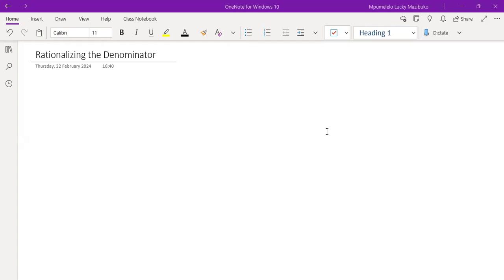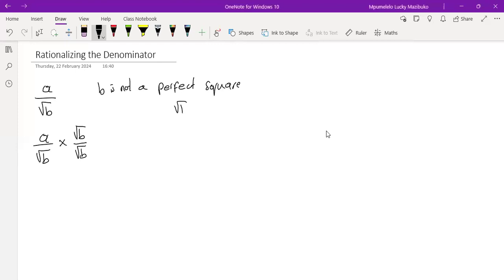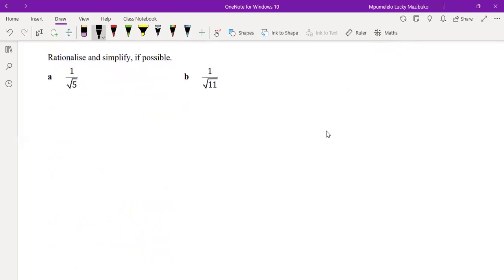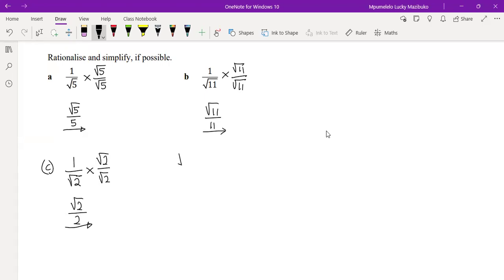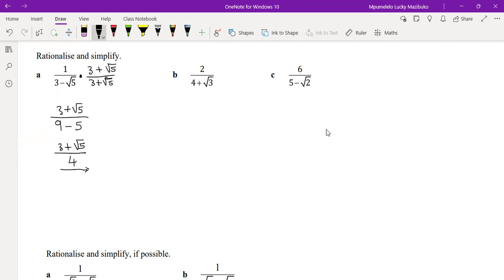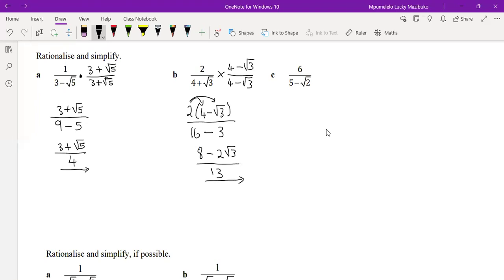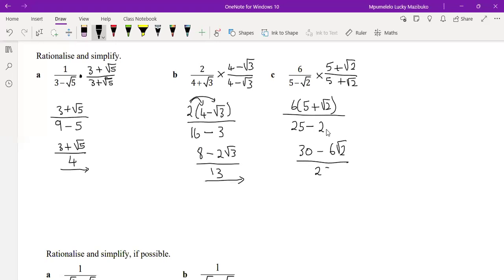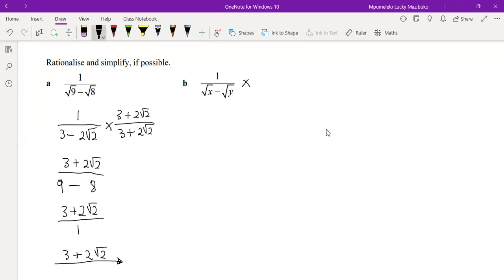Rationalizing the Denominator (SURDS)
A quick and clear guide in rationalizing the denominator.